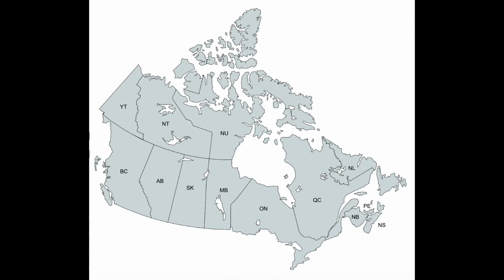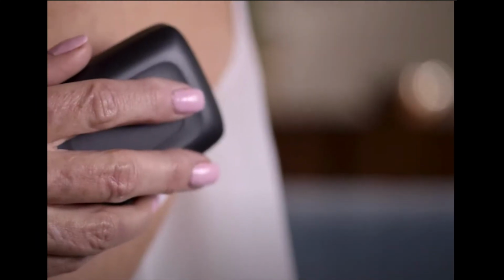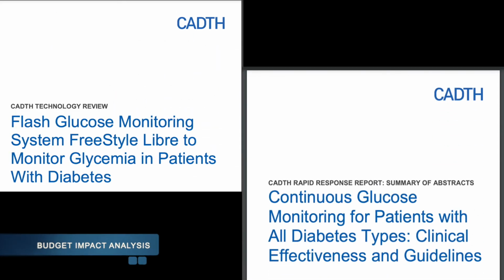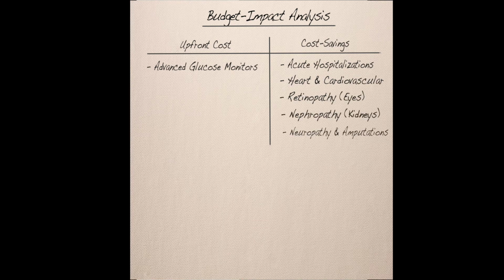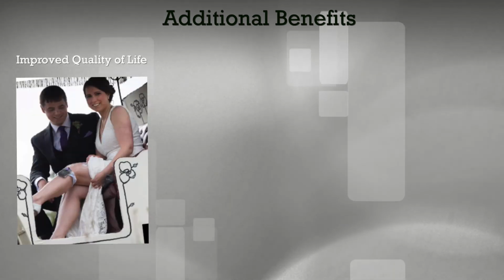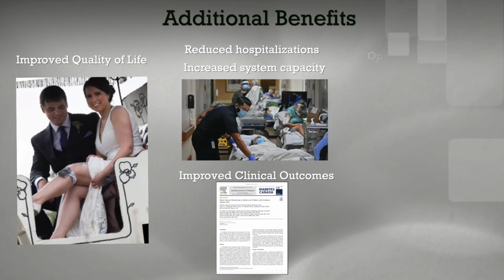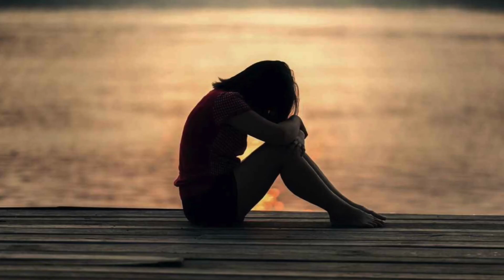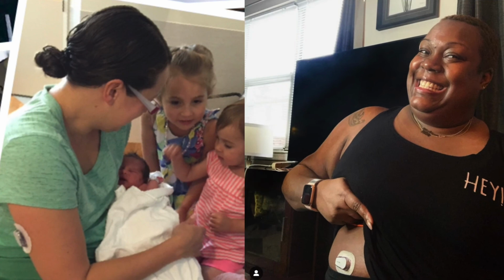Continuous Glucose Monitors in NL: Are they worth the investment?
References:

Coverage of Glucose Monitoring Devices Across Canada (Page 2):
[1] Diabetes Canada (October, 2021). Coverage of Glucose Monitoring Devices.

Feedback on CADTH Health Technology Review covering CGMs:
[2] Diabetes Canada (January, 2021). Re: Diabetes Canada Feedback on the Hybrid Closed-Loop Insulin Delivery Systems for People with Type 1 Diabetes Technology Review.

Canada's Clinical Guidelines on Blood Glucose Monitoring:
[3] Cheng AYY, Feig DS, Ho J, Siemens R. (2021). Blood Glucose Monitoring in
Adults and Children with Diabetes: Update 2021. Can J Diabetes.

Why patients who have barriers to accessing these technologies suffer:
[4] Shulman, R., et. al. (2016). Low socioeconomic status is associated with adverse events in children and teens on insulin pumps under a universal access program: a population-based cohort study. BMJ open diabetes research & care.
[5] Walker, A. F., et. al. (2021). Barriers to Technology Use and Endocrinology Care for Underserved Communities With Type 1 Diabetes.

CORRECTIONS:
- The cost of 2,500 strips at $0.79 per strip is $1,975. The cost-benefit analysis has been adjusted in the above presentation to reflect this.
- The video cost calculation did not include subtracting a portion of the cost of test strips, since people will only be using 2 / day, vs the 6.84 /day that are currently funded by the government. The presentation has been updated.
- The video cost calculation assumed an annual CGM uptake of 40-60%. I later found that Diabetes Canada predicts a 30-40% uptake rate. The presentation has been updated.
- Note that ICD coding stands for the International Classification for Diseases
- Correlation vs causation: Correlation tests for a relationship between two variables. However, seeing two variables moving together does not necessarily mean we know whether one variable causes the other to occur.
- Organizations in the diabetes space are moving away from the term “Advanced Glucose Monitors”, instead calling them glucose monitoring devices or rtCGM (real-time Continuous Glucose Monitor i.e. Dexcom) or isCGM (intermittently scanned Continuous Glucose Monitor i.e. Freestyle Libre).
- SMBG is now CBG (capillary blood glucose) testing in the newer terminology.
- “Intangible benefits” – really, it isn’t intangible as it is demonstrated as Quality of Life trials. CGMs produce further tangible benefits such as better mental health for people with type 1 diabetes and/or their caregivers, as well as improved productivity in the workplace, are actually cost saving avenues and every single jurisdiction is concerned about mental health capacity and supports in the post-COVID world.

A big thanks to Brooks Roche and Dr. Seema Nagpal who helped me gather the information for this video and presentation.